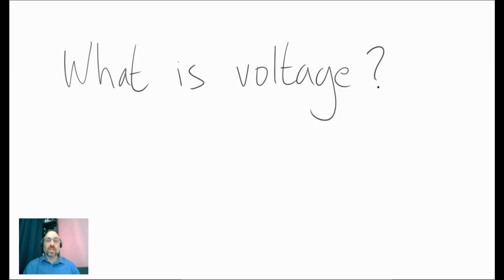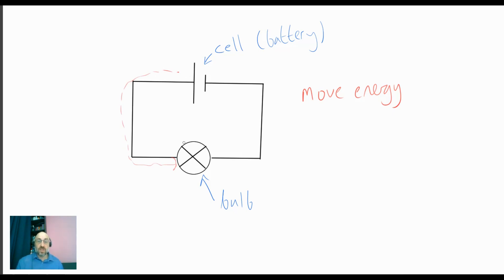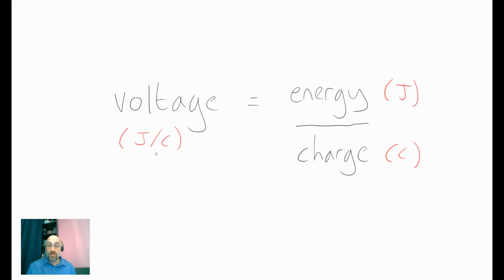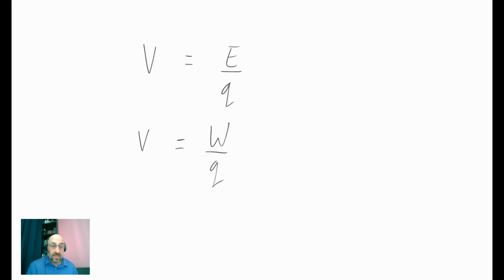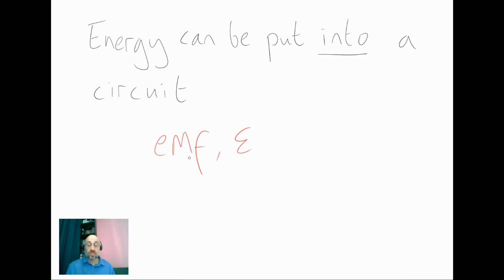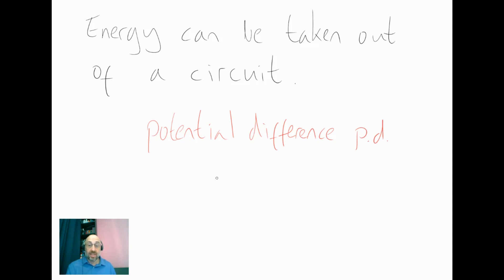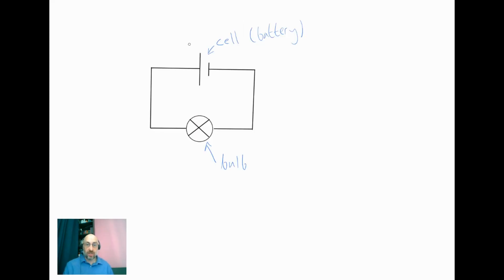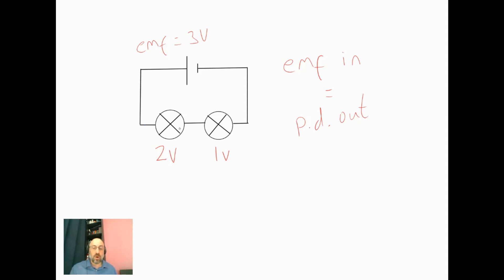Introduction to Voltage (GCSE Physics)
Don't be confused about voltage any more!